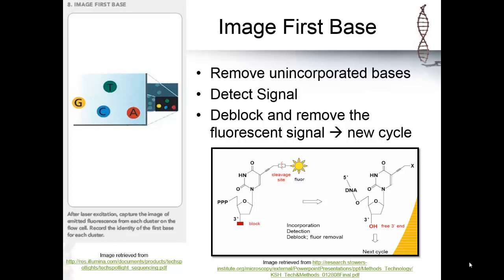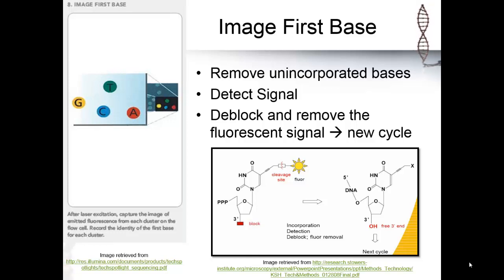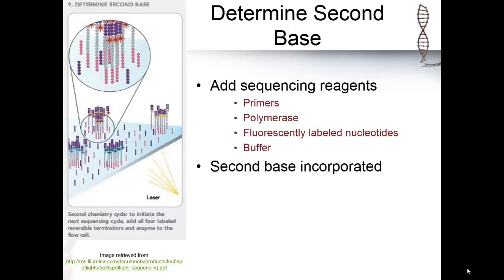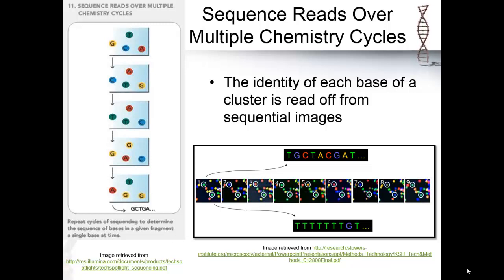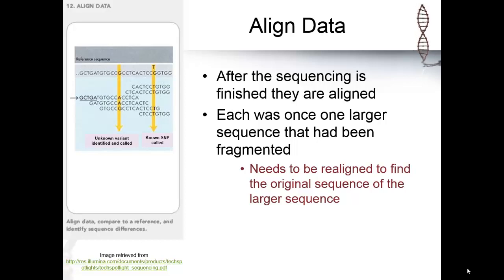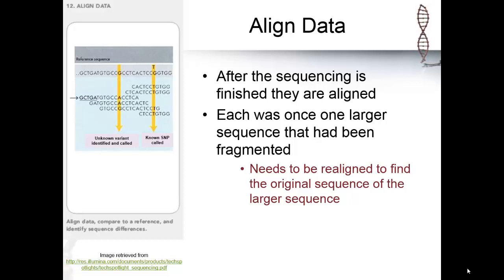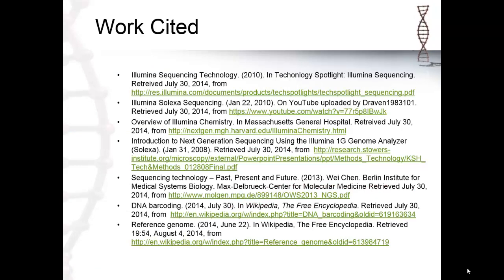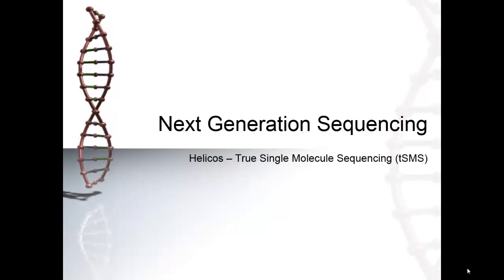Illumina Sequencing (4.3) Part 2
This video will be covering how Illumina Sequencing, a type of Next Generational Sequencing, works. (Part 2)